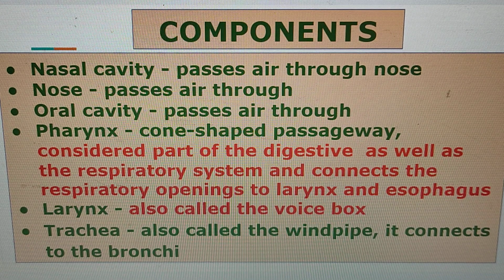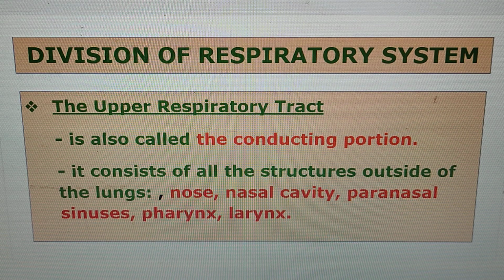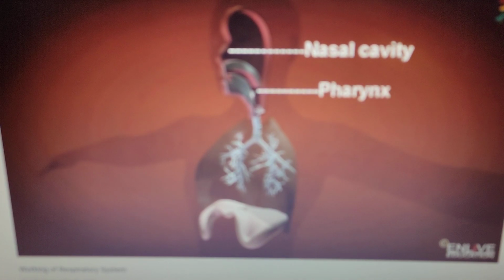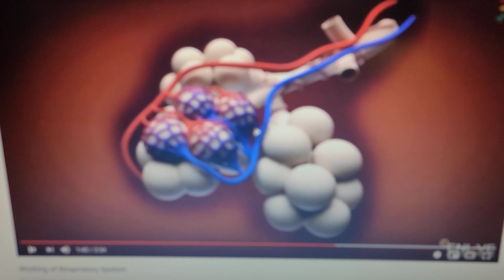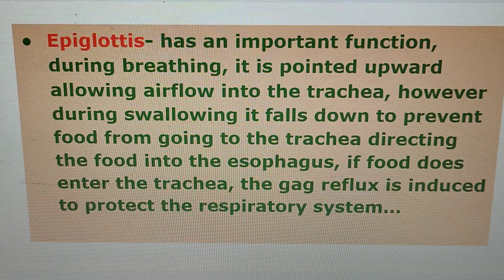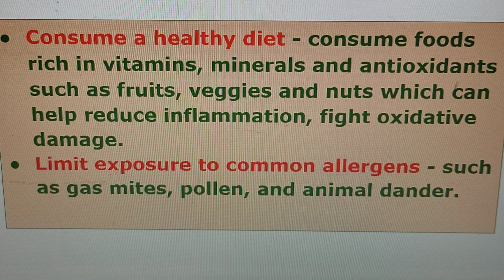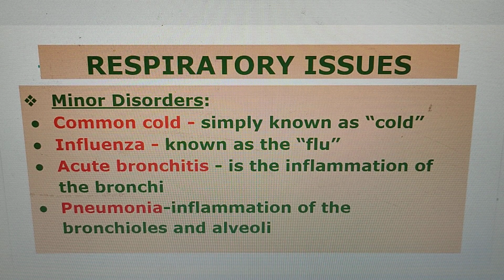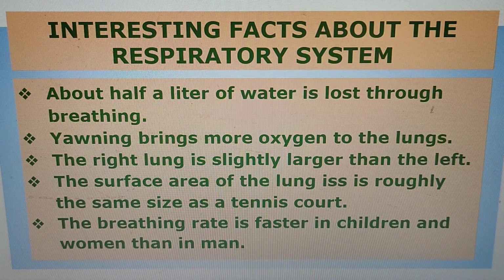Massage Therapy Study Guide 7: THE RESPIRATORY SYSTEM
Hello guys,
Good day!
This video will give you some facts about the "Respiratory System", how it works, it's functions, components and divisions.